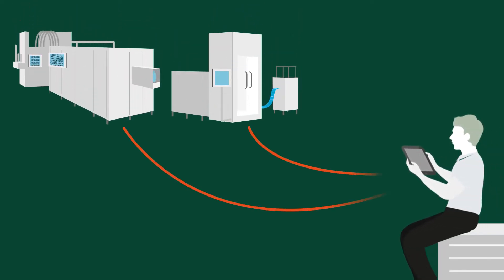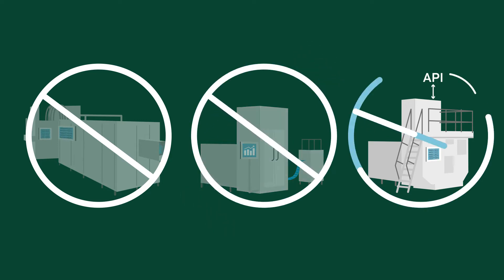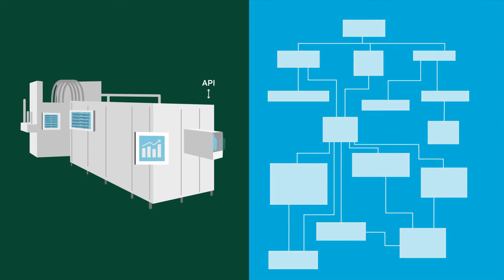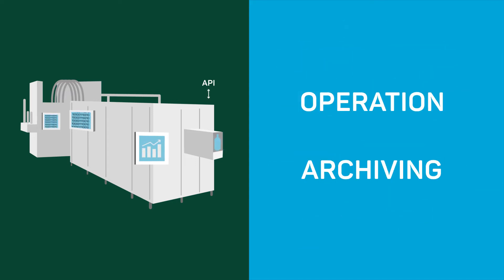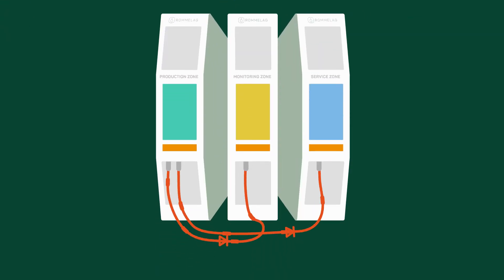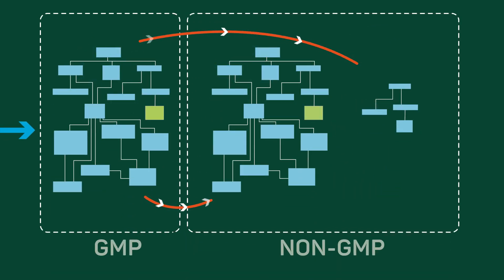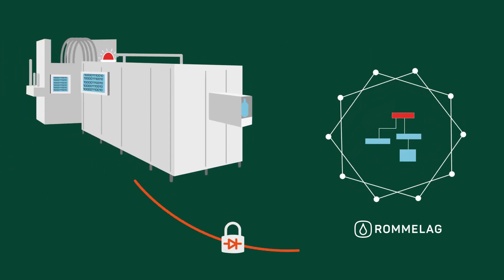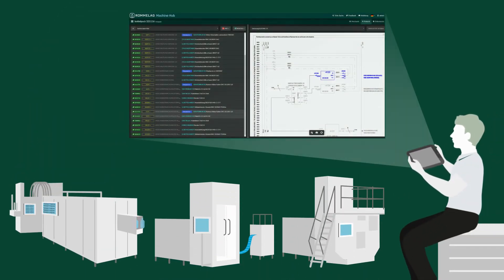Rommelag Pharma Platform - RPP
Learn how to digitize your bottelpack BFS aseptic filling system.
- Base for digitalization and 3rd party integrations
- Purpose-built hardware
- Modular software, easy to maintain
- Standardized interfaces and open protocols
- Integrated hardware data diode.